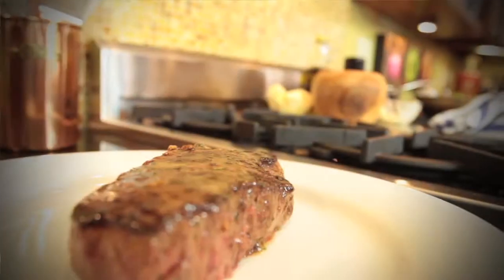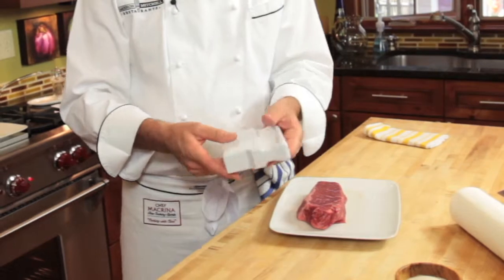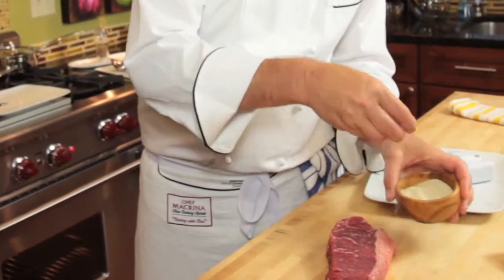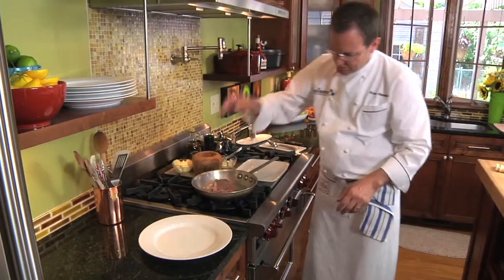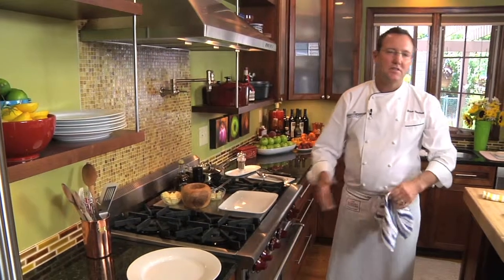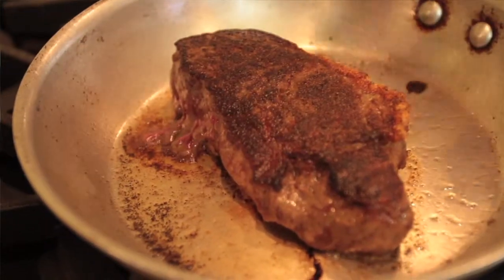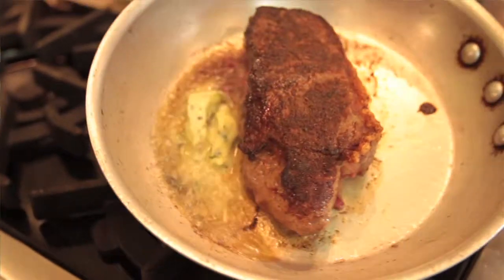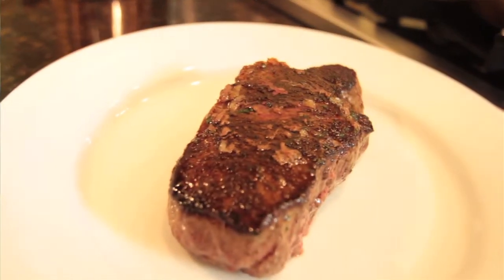Ocean Prime - In the Kitchen with Brian Hinshaw - Cook a piece of Steak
Graduate of the Culinary Arts Program at Columbus State, Brian Hinshaw has become a staple of Cameron Mitchell Restaurants. Not only has he become an executive chef at several CM Restaurants, he has also acquired the title of VP of Culinary Development. Brian's main passion is to help enrich the knowledge of young culinarians in training. In this video, Brian gives to you some tips on how to properly prepare and cook a piece of steak.